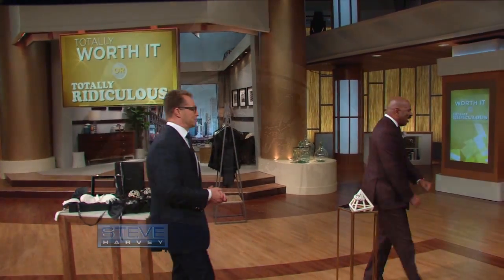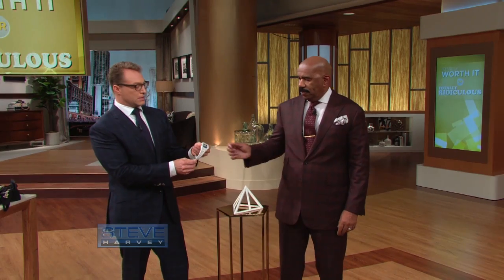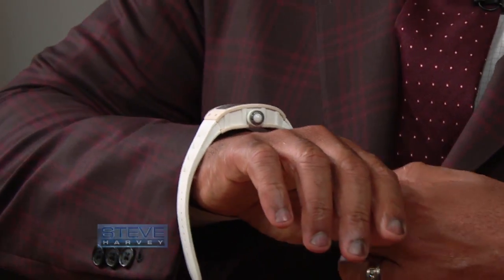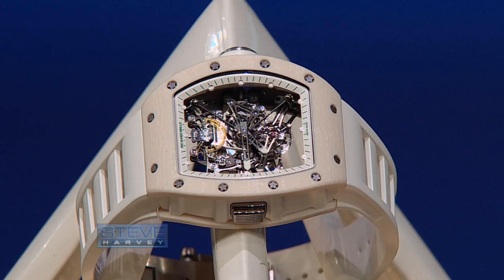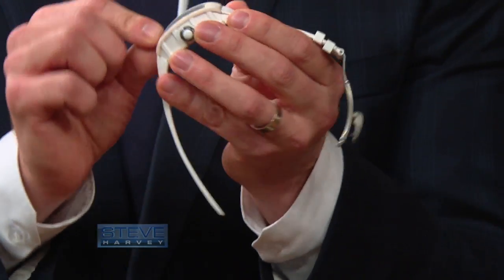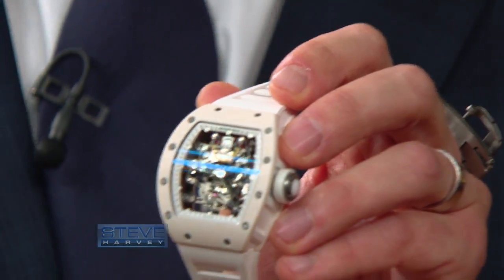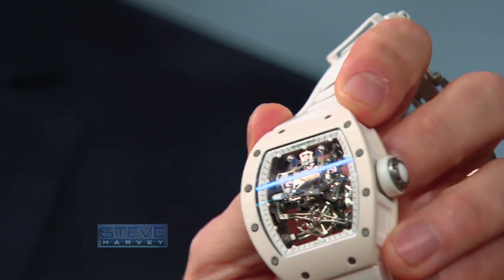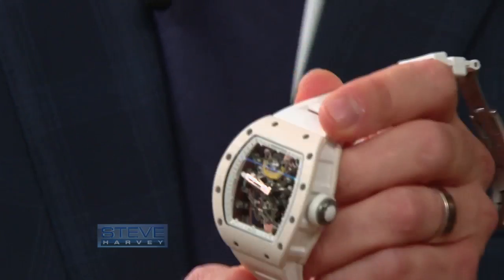The Richard Mille Watch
Robert Frank, host of CNBC’s “The Secret Lives of the Super Rich,” gives a rare look at some of the amazing items that weathly people own.